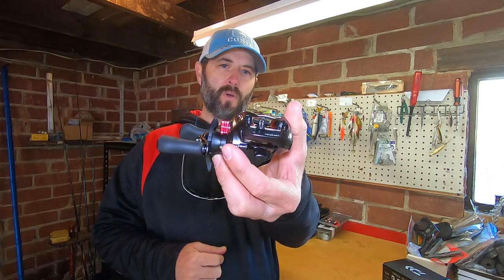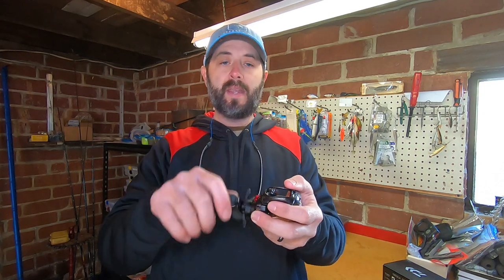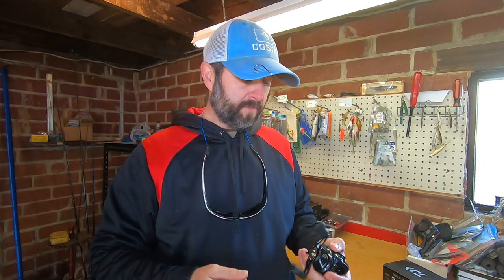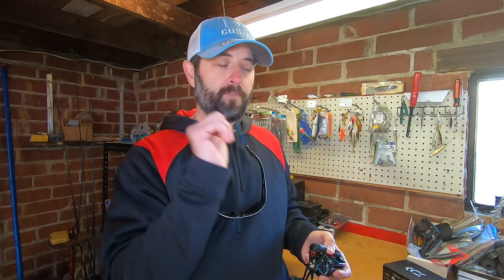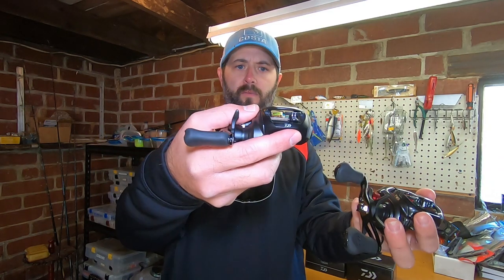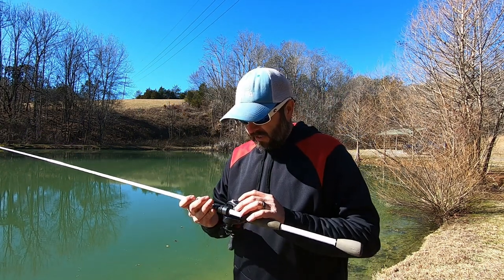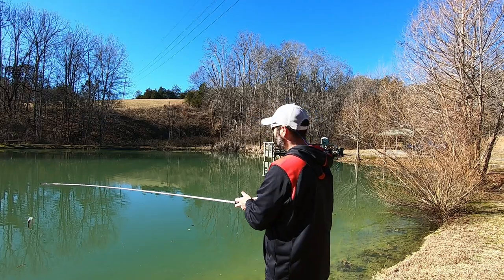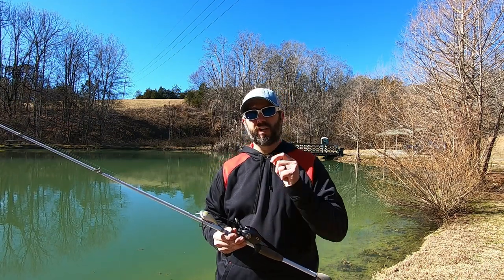Is This Reel WORTH It! | Daiwa Tatula CT Review| WATCH Before You Buy!!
If you're considering the Daiwa Tatula CT baitcasting reel, you won't want to miss this review! Join us as we put the Tatula CT to the test, exploring its features, performance, and overall value. Whether you're a seasoned angler or a beginner looking to upgrade your gear, this video will help you decide if the Tatula CT is the right reel for your fishing needs.

🎣 Advanced Technology and Features:
Discover the cutting-edge technology that sets the Daiwa Tatula CT apart from the competition. We'll explore its T-Wing System, Magforce-Z braking, and sturdy aluminum frame, showcasing how these features contribute to smooth casting and exceptional control.

🎣 On-the-Water Field Testing:
To provide an authentic review, we'll take the Tatula CT to the water for real-world field testing. Witness how it performs during various fishing techniques, from pitching and flipping to long-distance casting, to determine its versatility and suitability for different fishing styles.

🎣 Durability and Reliability:
Reliability is crucial when it comes to fishing gear, and the Tatula CT aims to deliver. We'll discuss its robust build, high-quality components, and overall durability, ensuring you can trust this reel to handle the rigors of frequent fishing outings.

🎣 Comfort and Ergonomics:
Fishing should be enjoyable, and the Tatula CT takes comfort seriously. We'll examine its ergonomic design, comfortable grips, and balanced weight distribution, ensuring you can fish all day without fatigue.

🎣 Pros and Cons:
Our review is unbiased, addressing both the strengths and any potential drawbacks of the Daiwa Tatula CT. We want you to make an informed decision, and our insights will help you determine if this reel aligns with your angling goals.

🔥 Ready to find out if the Daiwa Tatula CT is worth it?

Discover the true value and performance of the Daiwa Tatula CT - a reel that could revolutionize your fishing experience! 🎣🔥